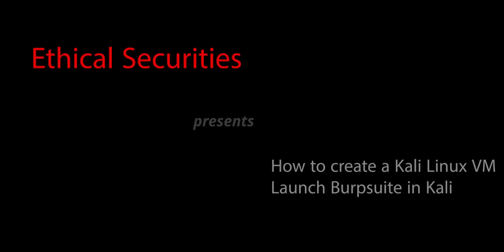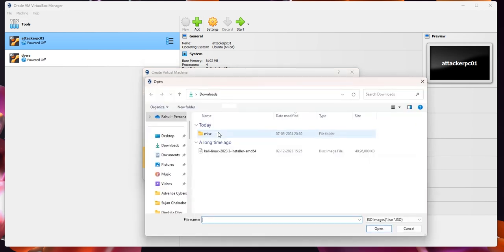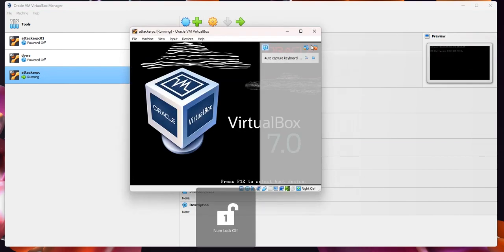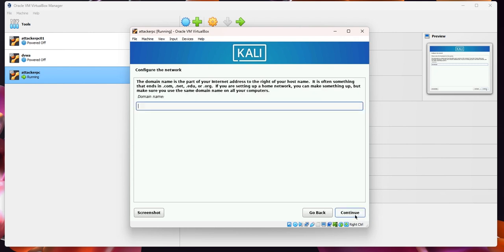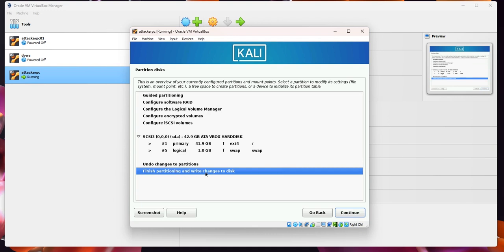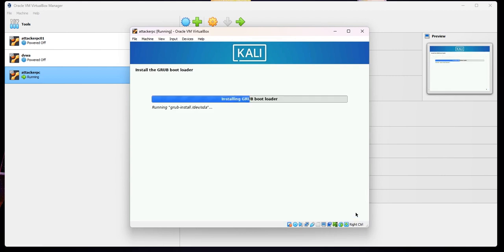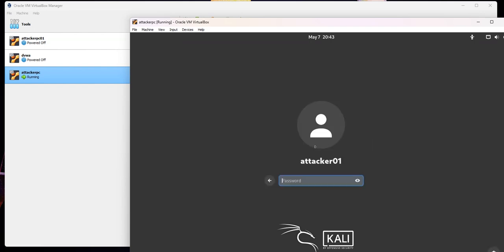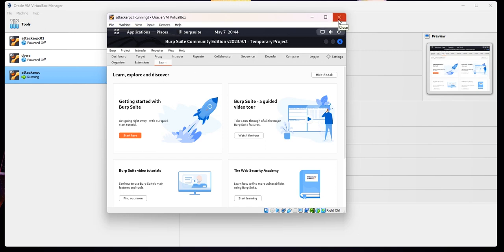Create a Kali Linux VM using Virtualbox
This video contains the steps to create a Kali Linux VM and how to launch Burpsuite in Kali Linux.